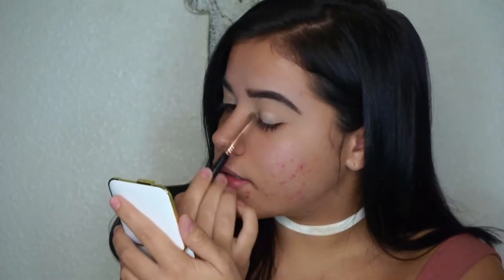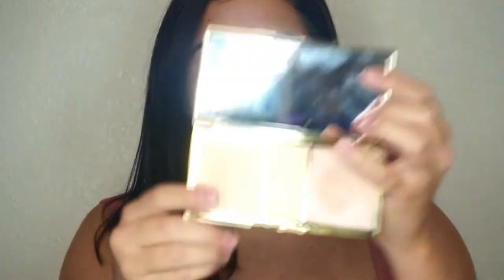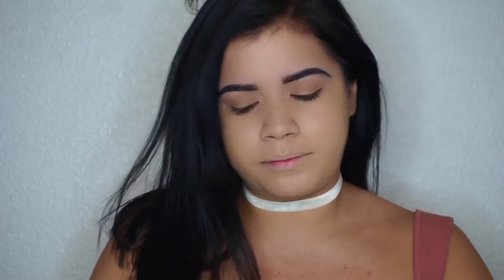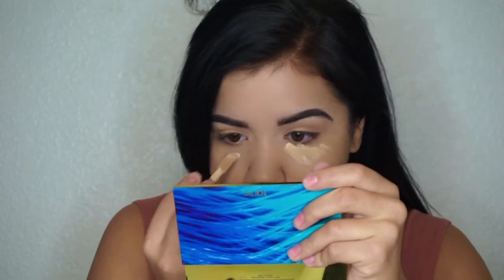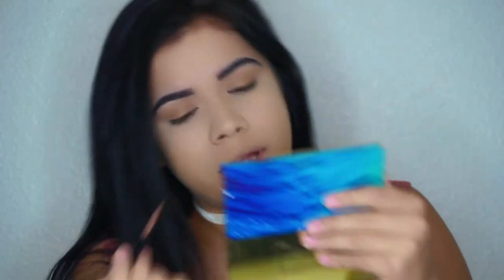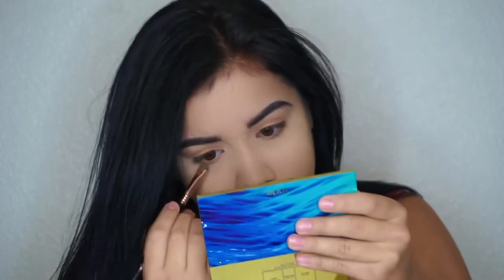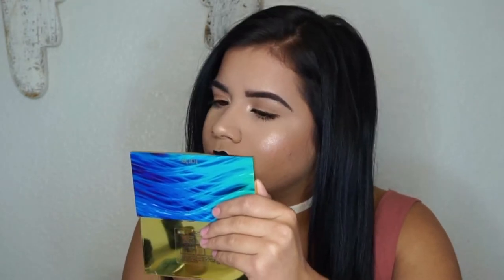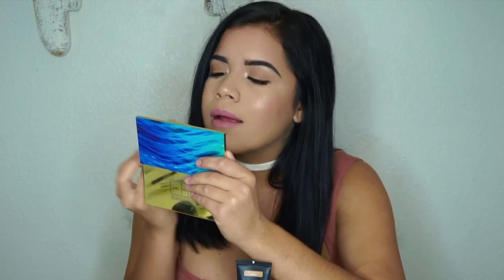Back to School | Everyday Look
Need a easy makeup look to fit into your routine? Well here you go! Enjoy :)